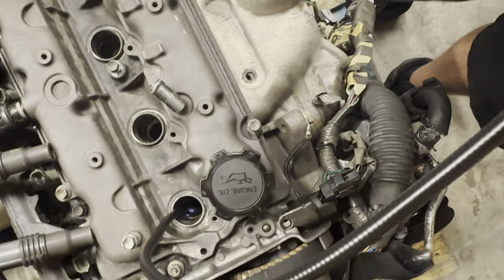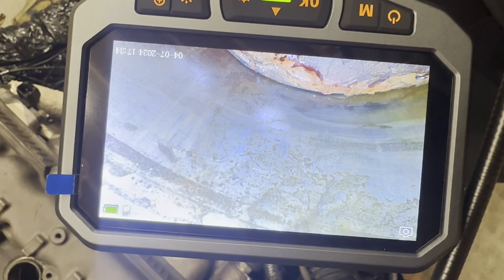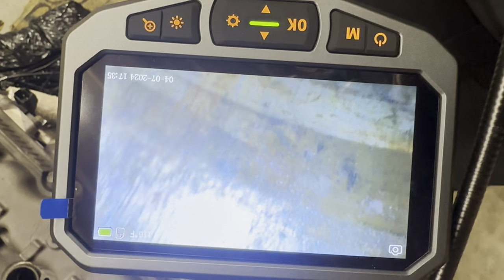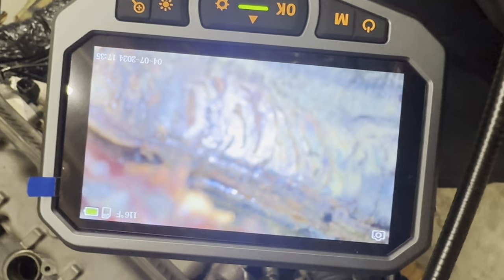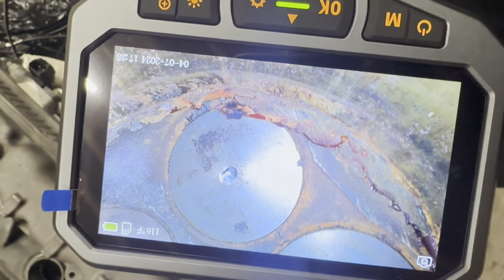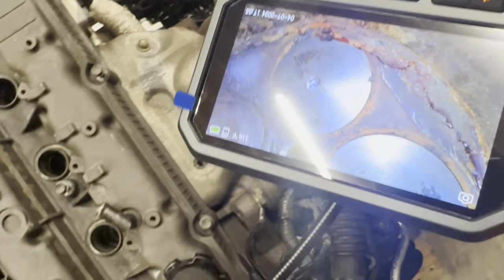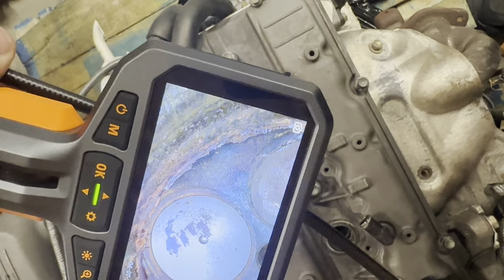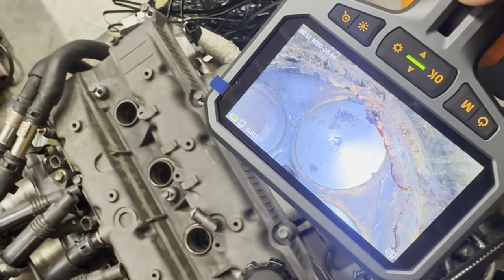Cylinder 1 New bore scope video.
when buying a engine from a used engine supplier goes wrong,
sometimes when you think your getting a good deal it turns out to be anything but that, but it gave me a good reason to buy a new bore scope.

so now i have a good block to build.